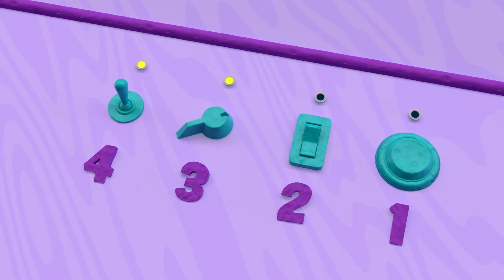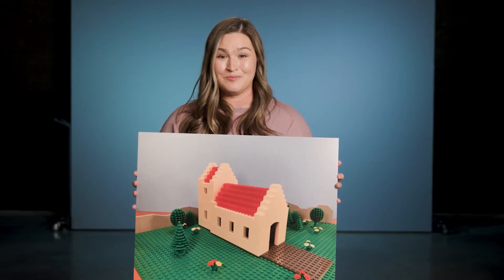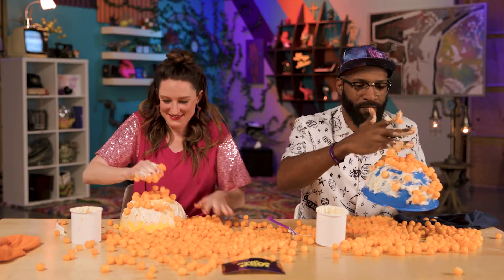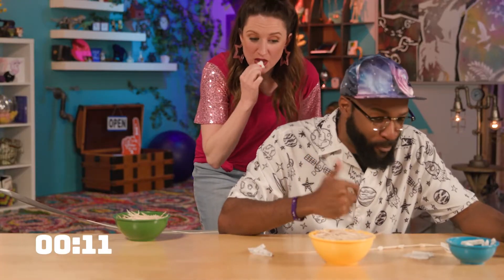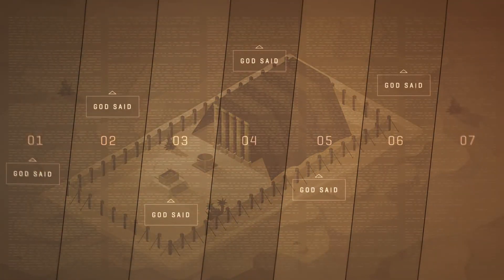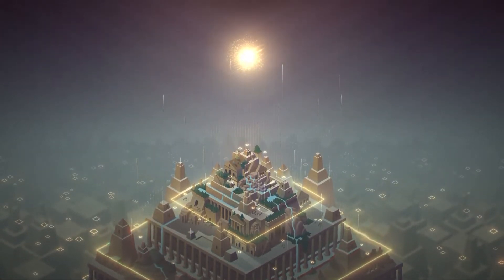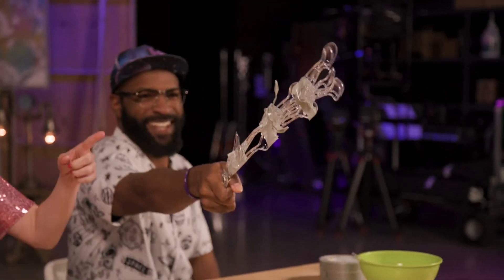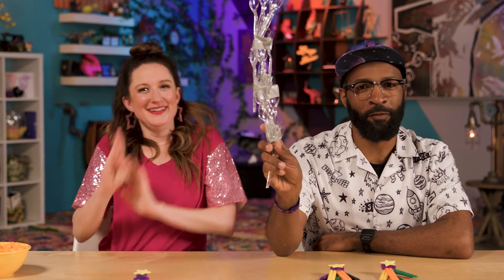LIGHTHOUSE YOUNG TEENS (August 28, 2022) - Online Church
We’re turning tiny things into bigger things! Hang on for the Loop as LIGHTHOUSE YOUNG TEENS ONLINE CHURCH brings you “Tiny Things Become BIG Things” by The Loop Show. You are the Church! But what is a church? This one is all about becoming the living stones of the Church and taking it portable.

About Lighthouse:
Your church, home, and family. Dynamic, passionate, & Christ-centered church based in Davao City, Philippines. Founded & Pastored by Lathur & Leah Badoy.

Lighthouse Christian Fellowship's vision is to see multitudes of people live as devoted disciples of Jesus Christ. Our mission is to intentionally and radically win souls and make disciples of Christ.